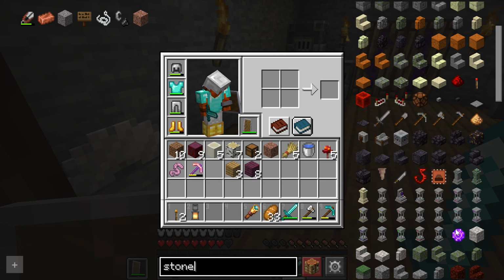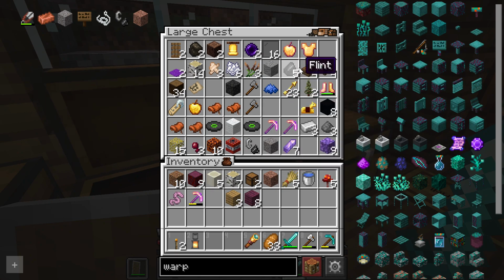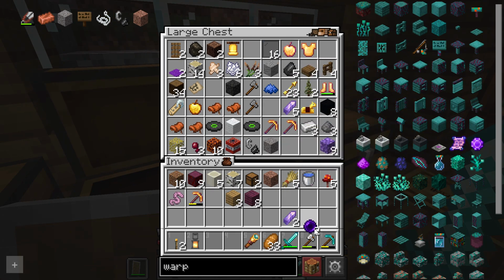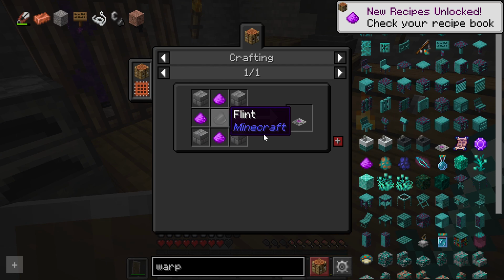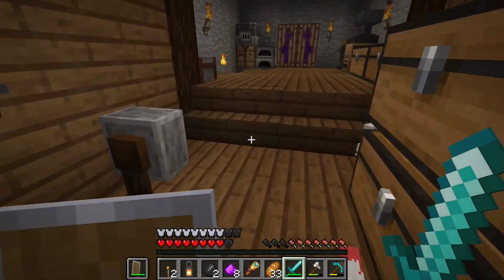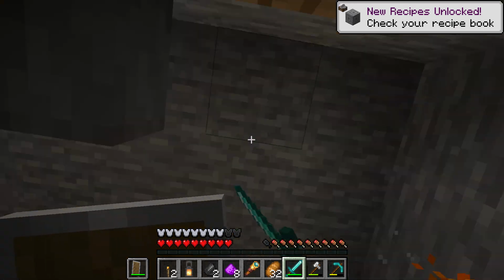Modded MC (Sorry About the Intros)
Hey guys! Sorry about the intros lately, the app I use to edit the videos isn't working, =[
I'll let you know when I get a new one.